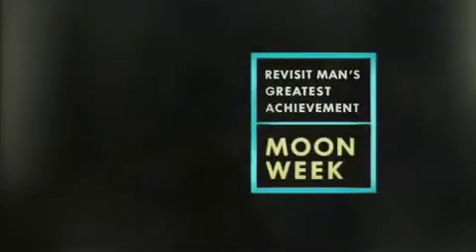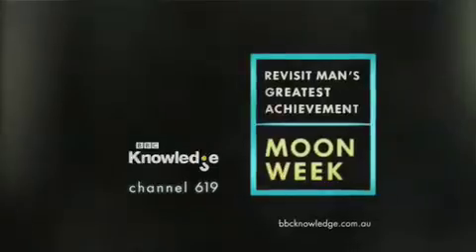BBC MOON LANDING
Our TVC to celebrate Moon Week on BBC Knowledge channel.